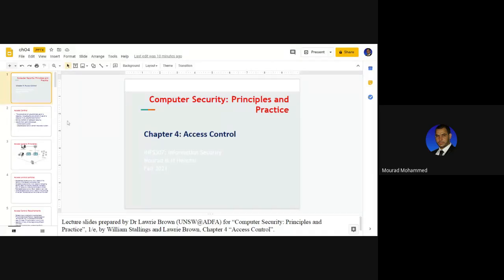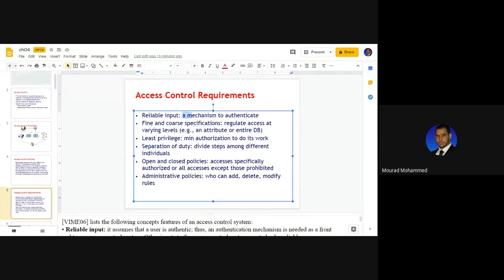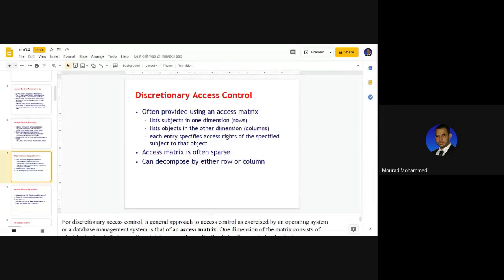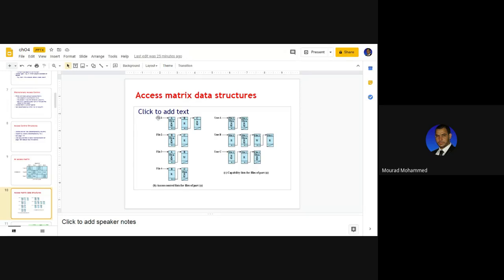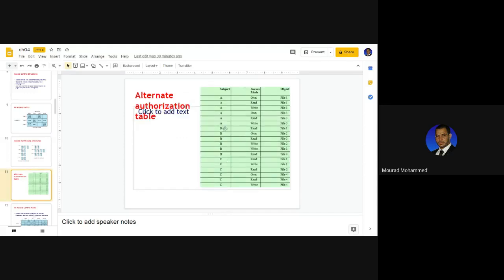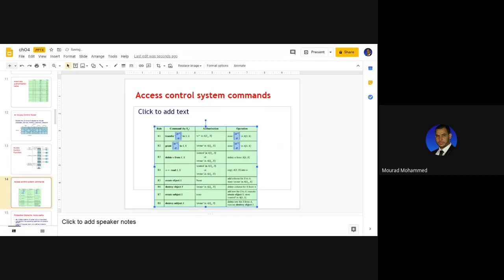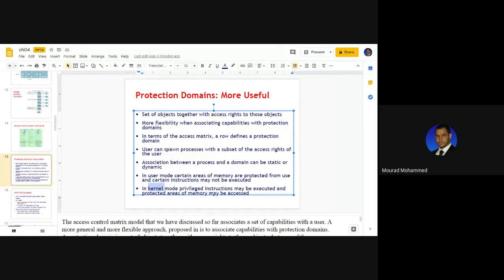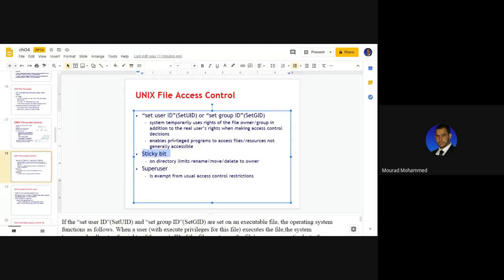INFS307W8C1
Access Control
Cyber Security